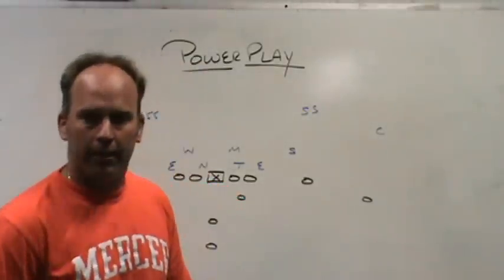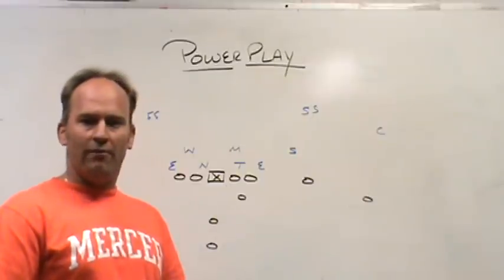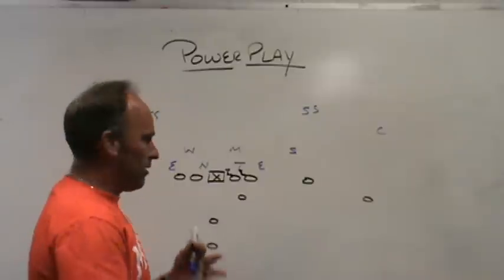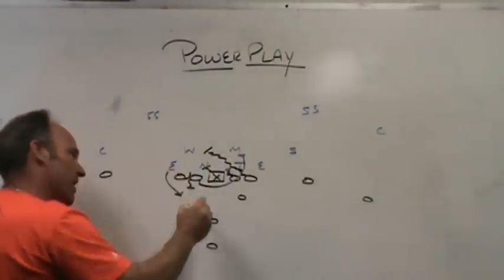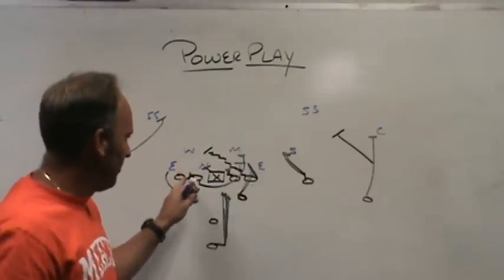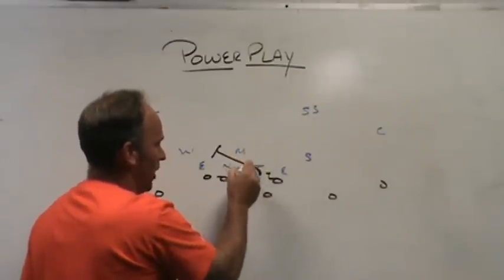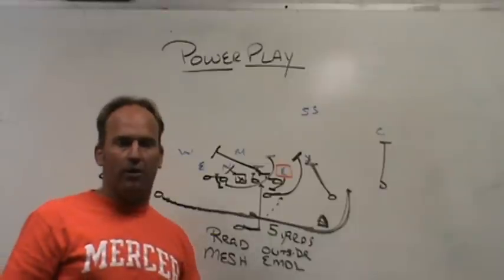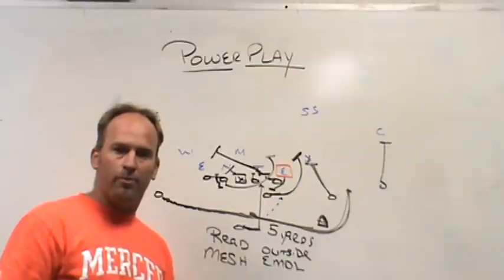Power Read Packaged With Jet Sweep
Combining the Power Play with Jet Sweep